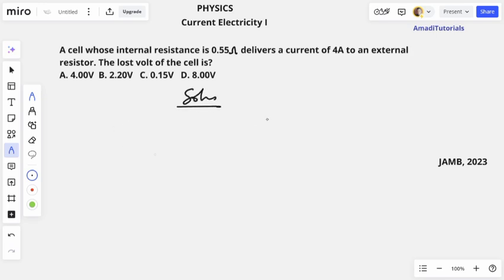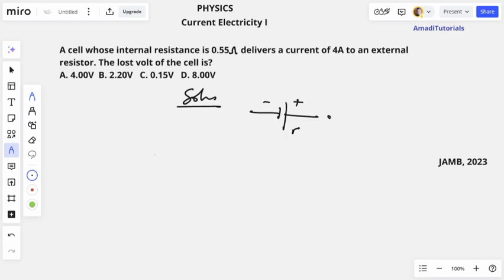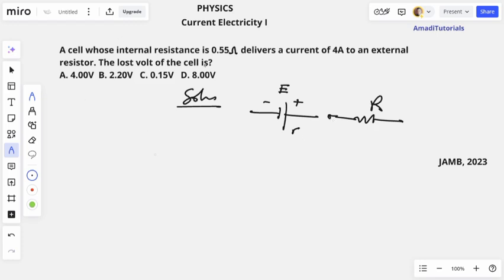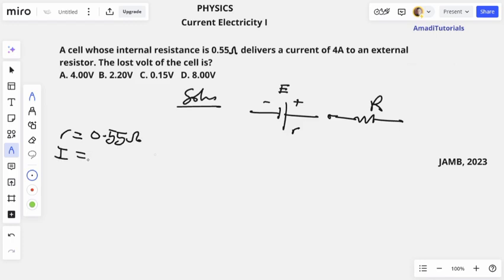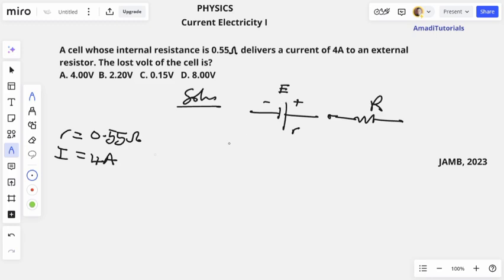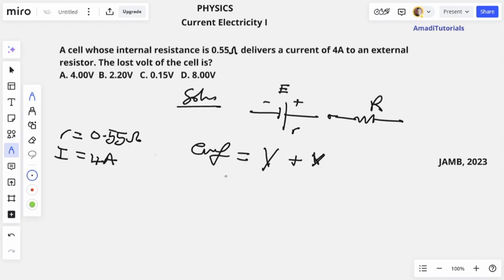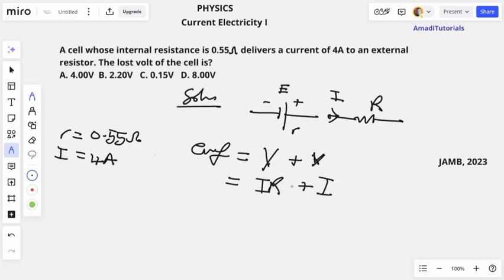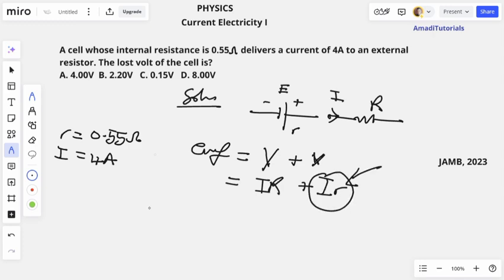PHY _ How to find the lost volt in circuit analysis _ JAMB 2023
Join our WhatsApp Group where we attend to all WAEC/JAMB Questions Free. We also make available question Banks on the topic on the video above.